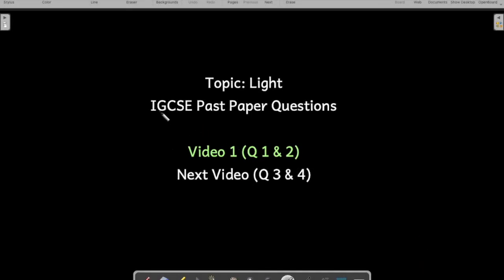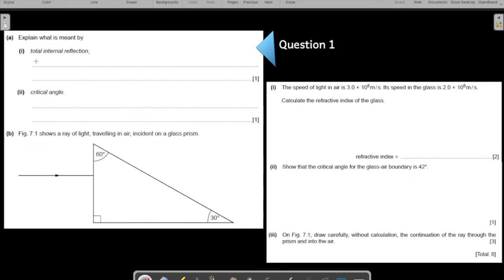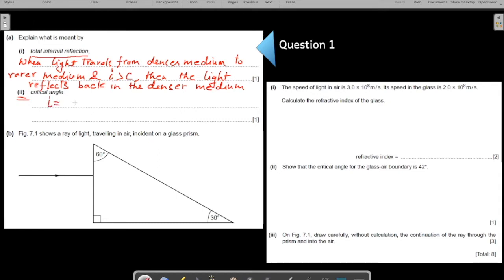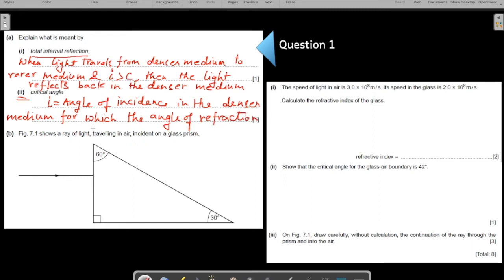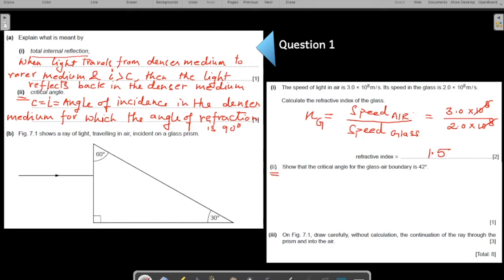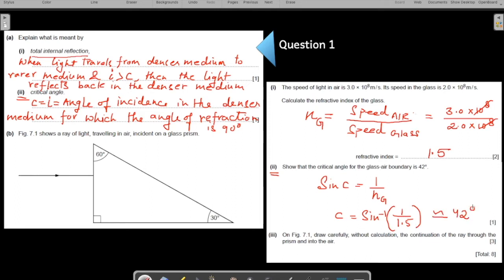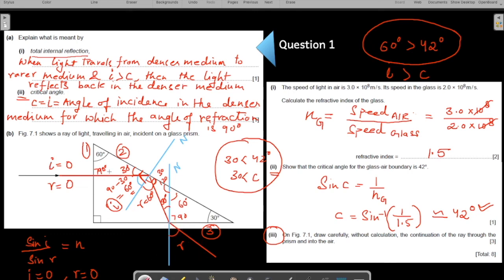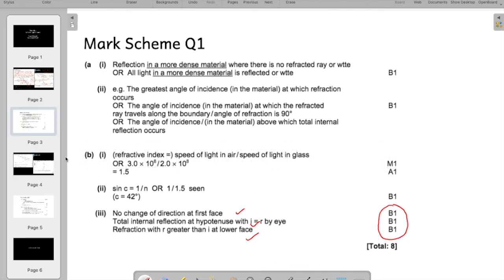Light : IGCSE Past Paper Question 1